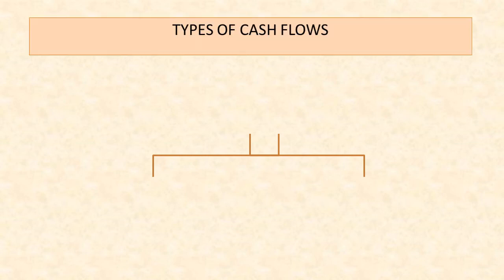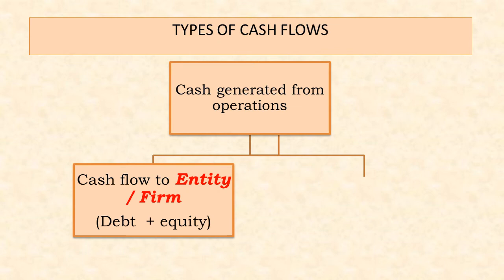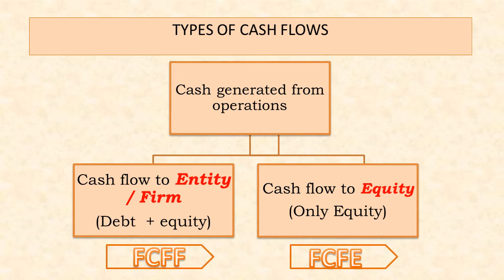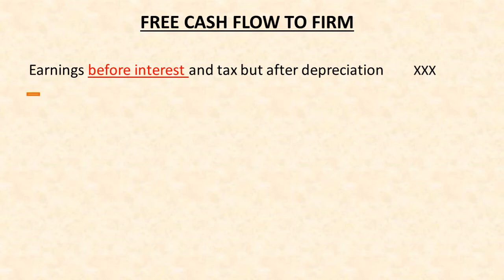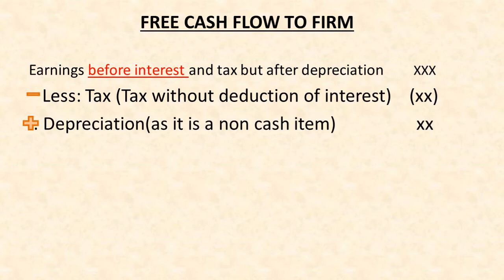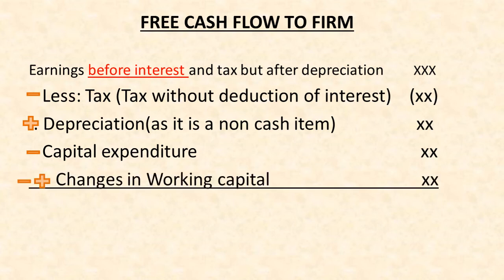Free cash flows models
Here is the description of types of cash flow to firm and equity.